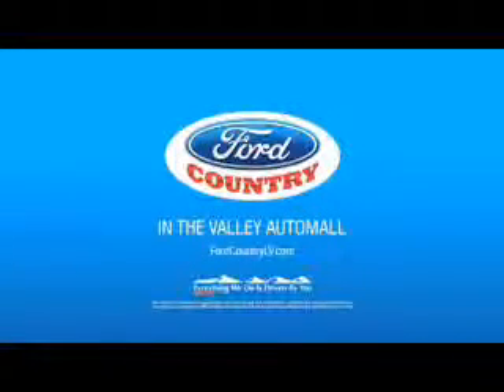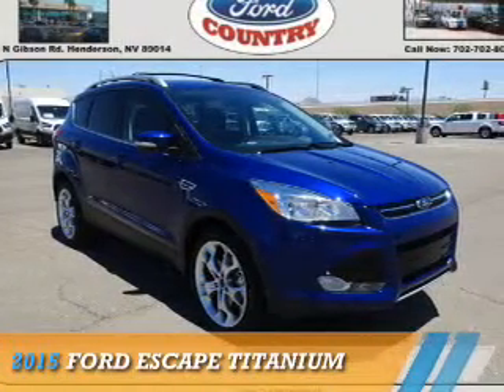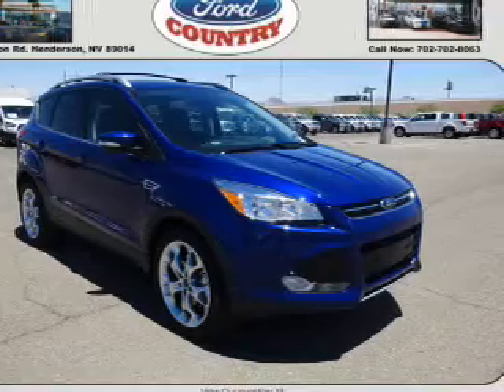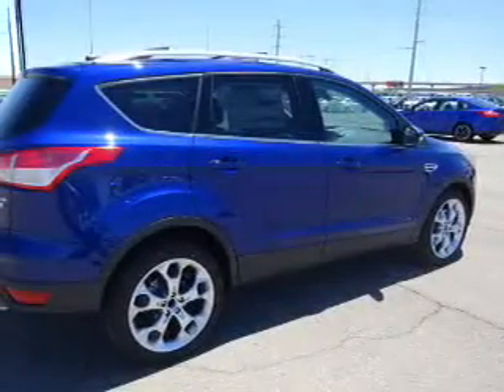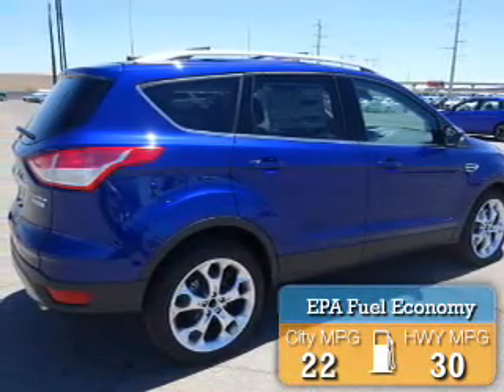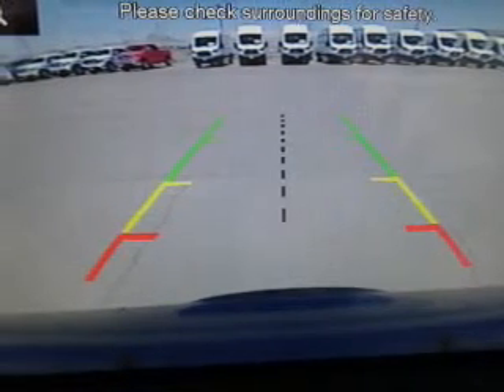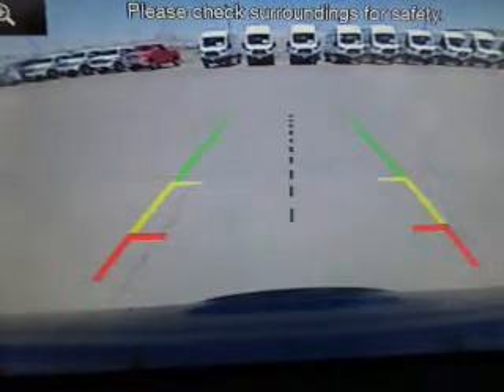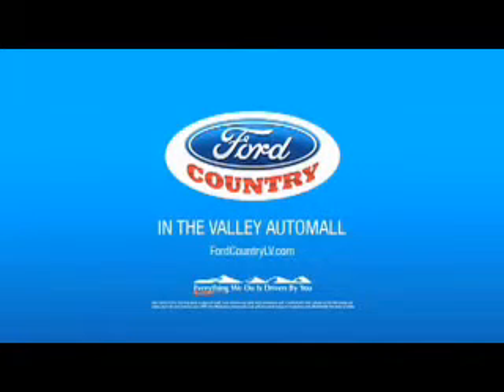2015 Ford Escape 50590 - Henderson NV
Year: 2015
Make: Ford
Model: Escape
Trim: Titanium
Engine: 2.0 liter 4 cylinder FWD
Transmission: Shiftable Automatic
Color:
Mileage: 1
Address:
VIN:1FMCU0J90FUC36708